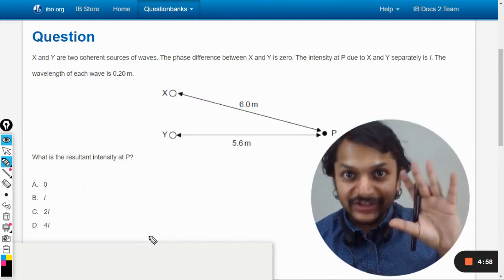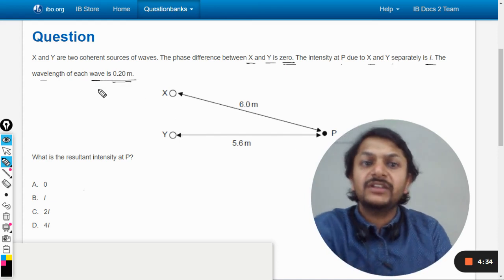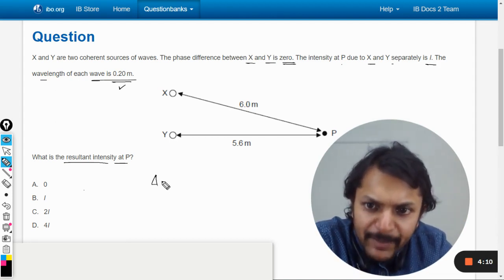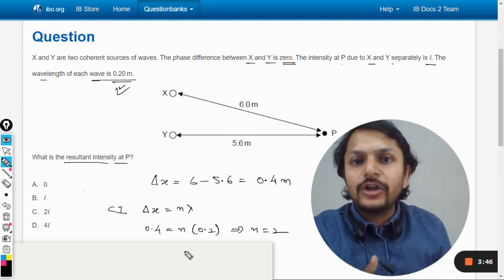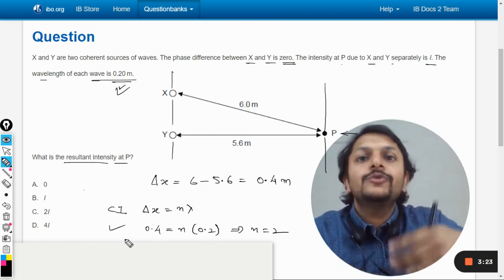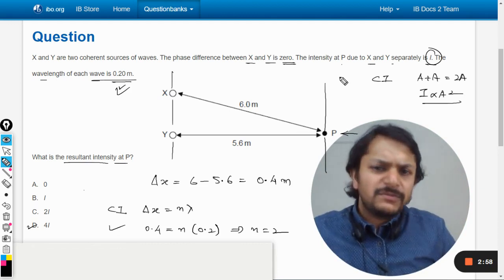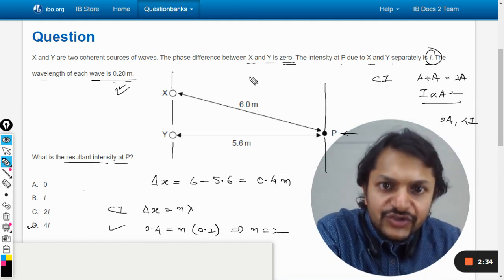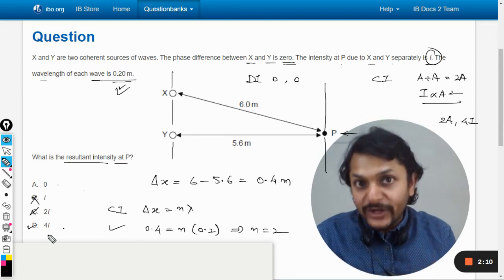X and Y are two coherent sources of waves. The phase difference between X and Y is zero. The intensi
X and Y are two coherent sources of waves. The phase difference between X and Y is zero. The intensity at P due to X and Y separately is I. The wavelength of each wave is 0.20 m.

What is the resultant intensity at P?